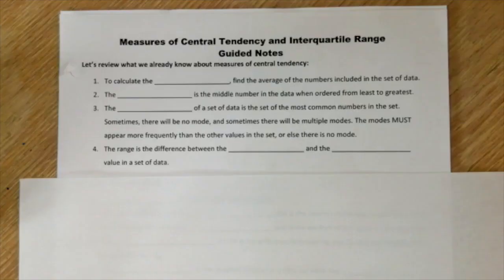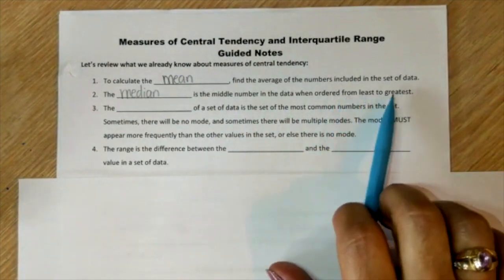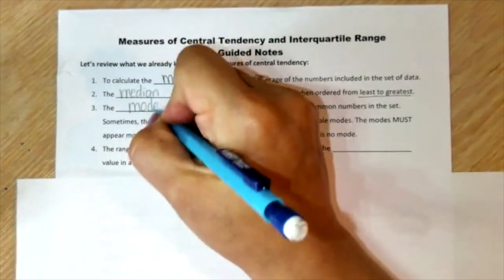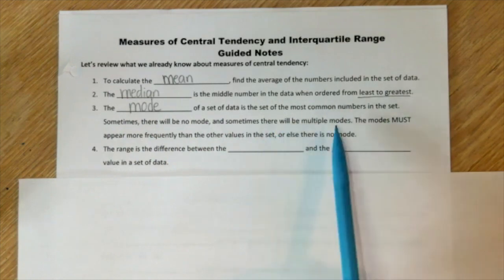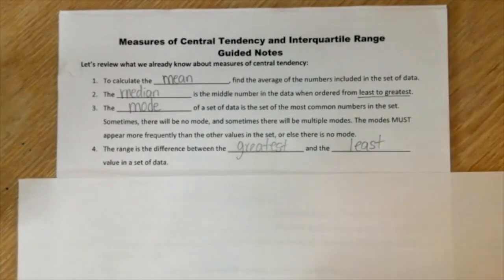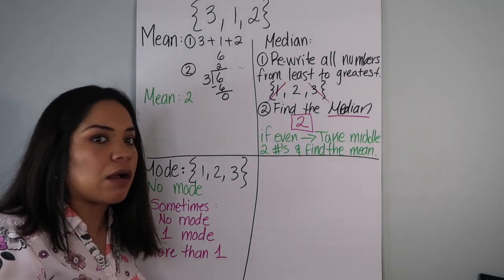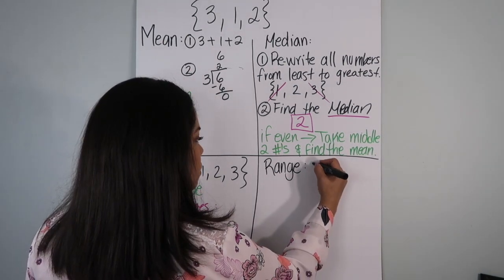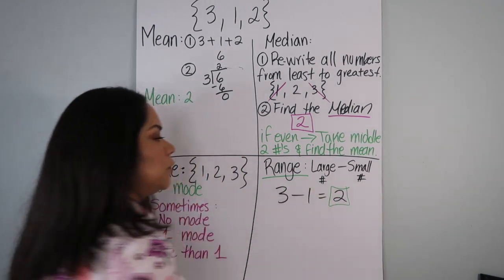How to calculate the mean, median, mode, range & interquartile range (IQR)-PART 1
In this video you will:

Learn step by step How to calculate the mean, median, mode, range & interquartile range (IQR). PART 1